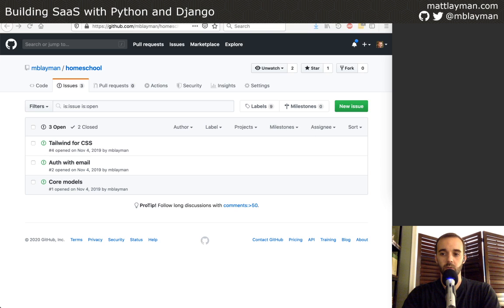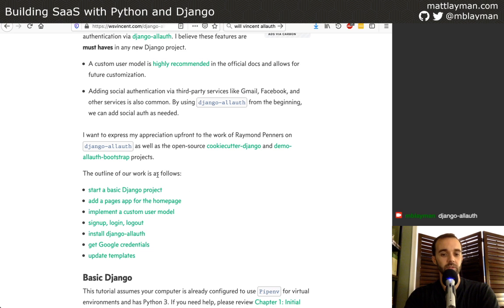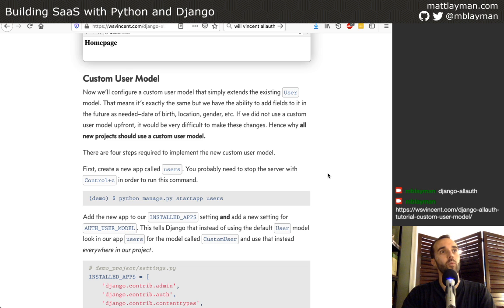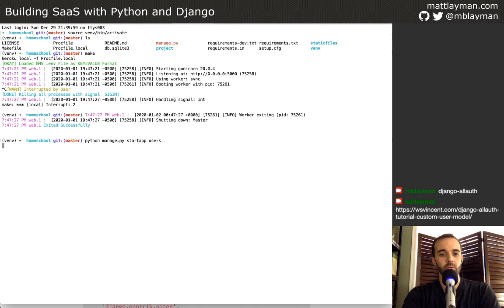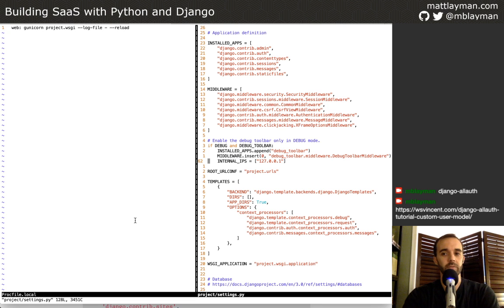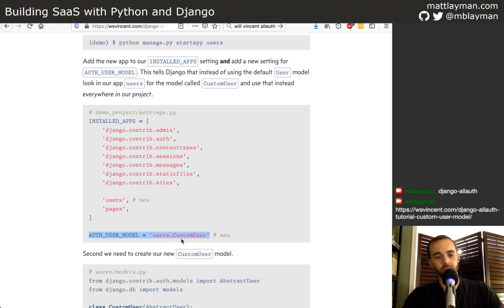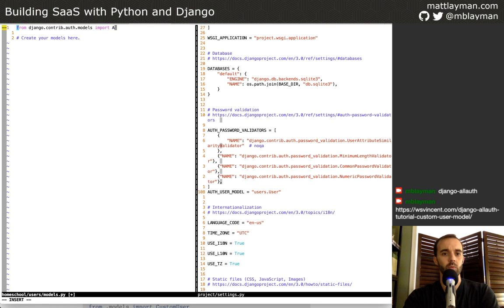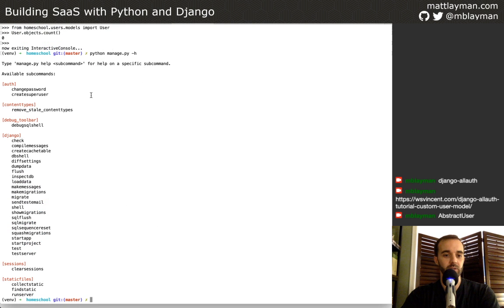Make A Custom User Model - Building SaaS with Python and Django #40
In this episode, we started a users app and hook up the custom user model feature of Django to unlock the full extensibility of that model in the future. The stream was cut short this week because of some crashing issues in the OBS streaming software.